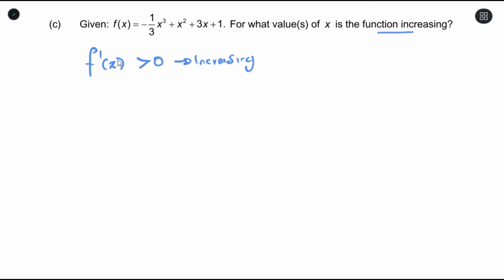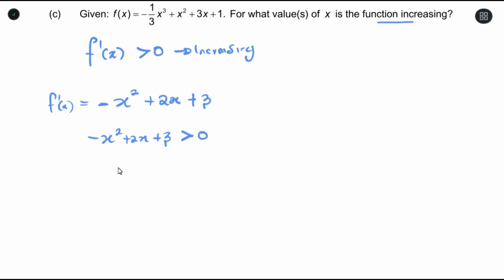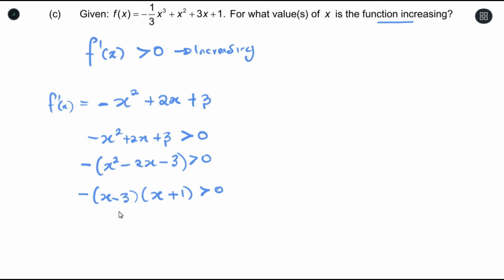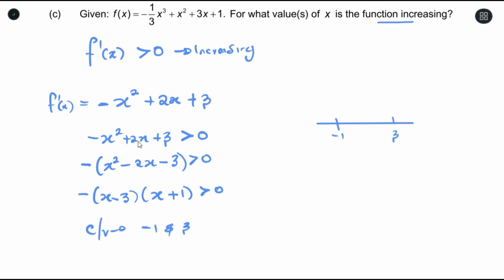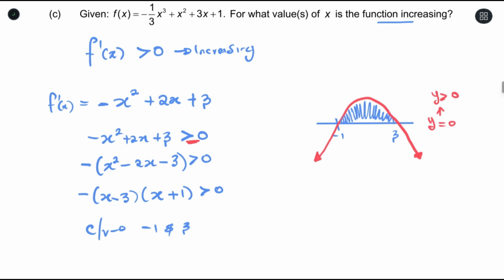Calculus Concepts: How to solve for "x" in increasing functions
Paper from IEB Paper 1 2022 Supplementary.